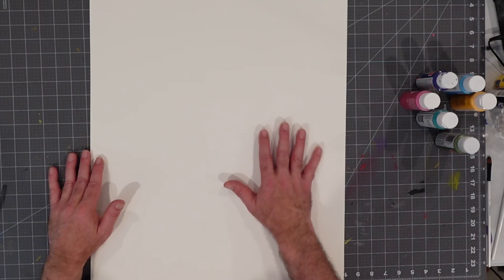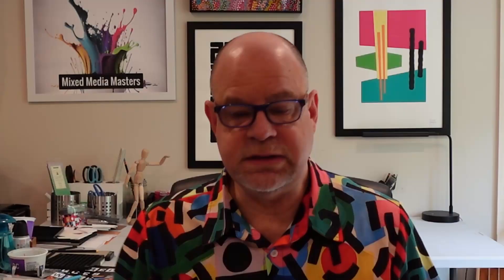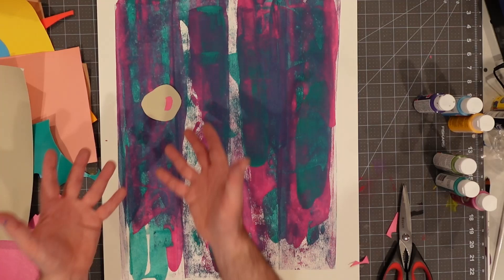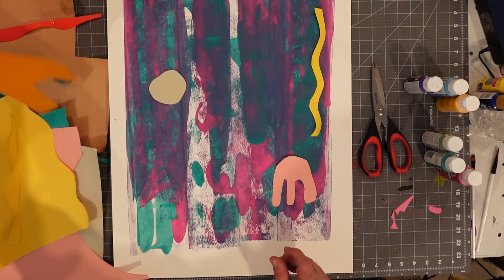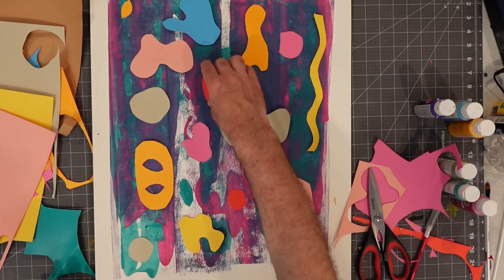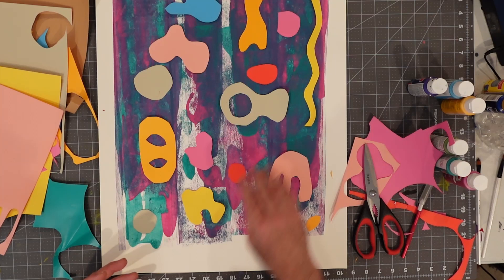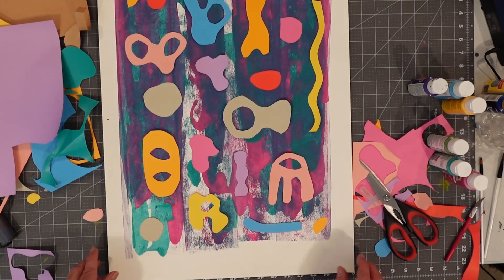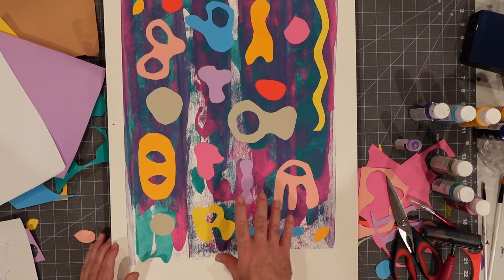Creating Stunning Mixed Media Art with Acrylic Paint and Cut Paper/Art for beginners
Welcome to the Mixed Media Masters channels! During this episode, Spider Graham creates a truly mixed artwork as he guides you on the creation of part of his 'Out and About' series of artworks.

This project explores of creating stunning artwork using acrylic paint and cut paper. Mixed media art offers endless possibilities for self-expression, combining different materials and techniques to create unique and visually captivating pieces.

This video is specifically tailored for beginners, so no prior experience is necessary. Spider will guide you through each step, offering clear explanations and demonstrating techniques in a beginner-friendly manner. Whether you're a novice artist looking to explore mixed media for the first time or someone seeking fresh inspiration, this video will provide you with the foundation and confidence to dive into the world of acrylic paint and cut paper.

You'll learn how to layer colors, create texture, and strategically place cut-outs to add depth and dimension to your composition. We'll also discuss composition, color theory, and design principles to help you achieve a visually pleasing and balanced final piece.

So, grab your art supplies and let your creativity flow as we embark on this mixed media art adventure together. Get ready to unleash your artistic potential and create stunning mixed media art with acrylic paint and cut paper!

If you'd like to see more of Spider Graham's artworks, please

Strathmore 400 Series Mixed Media Pad, 18"x24"
Apple Barrel Acrylic Paint Set, 16 Piece
2Pcs Rubber Roller Brayer Rollers Hard Rubber 4 and 2.2 Inch
Amazon Basics Purple Washable School Glue Sticks
iBayam Kitchen Scissors Heavy Duty
Recollections Essentials 12 inch x 12 inch 100 Sheets of Cardstock Paper